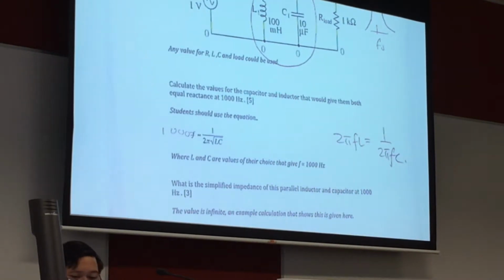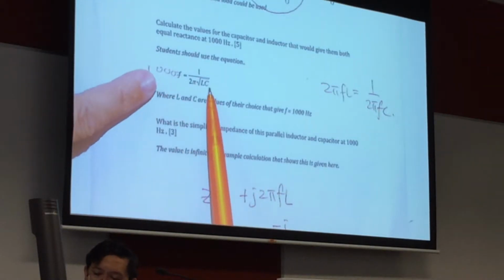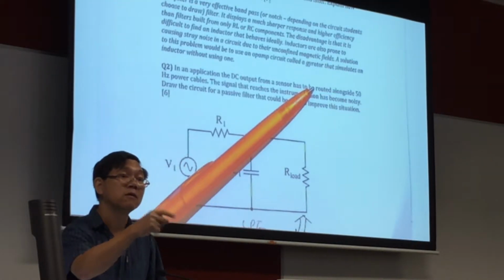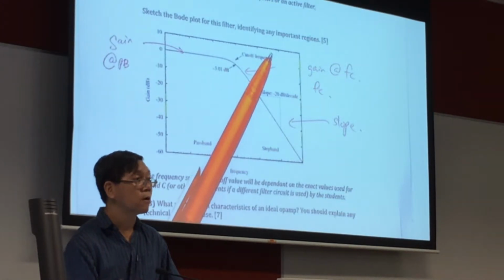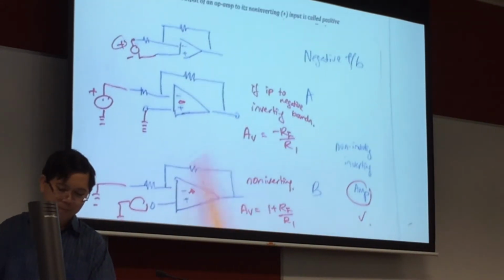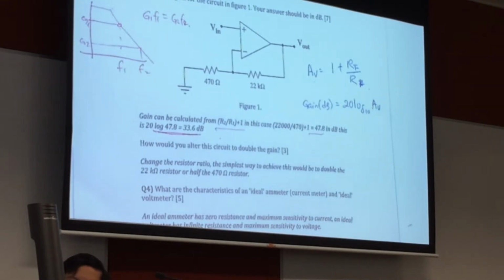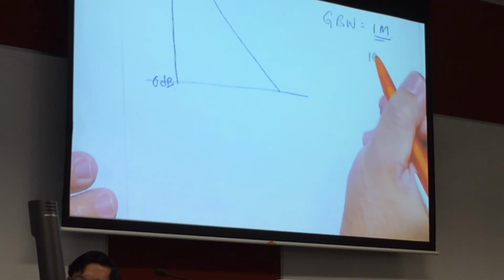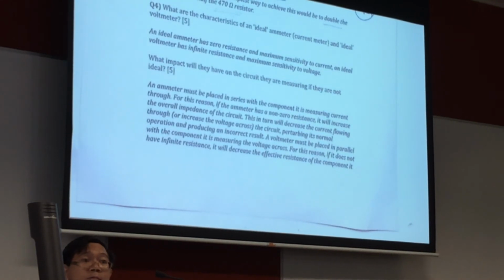19 March 2015, IDS tutorial part 2